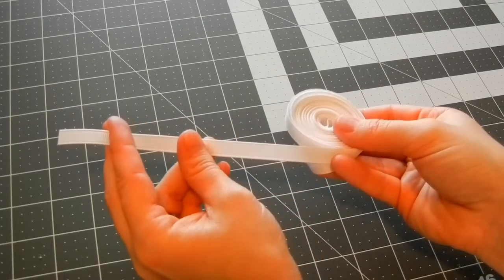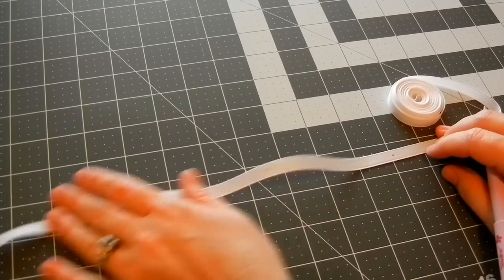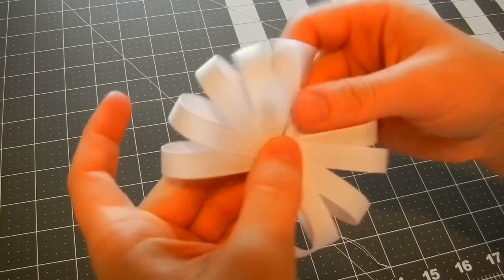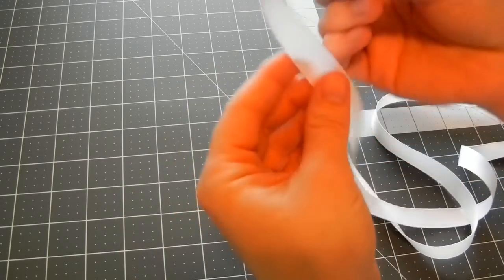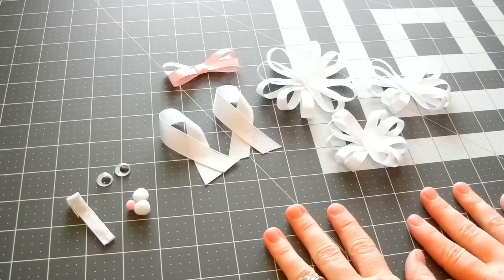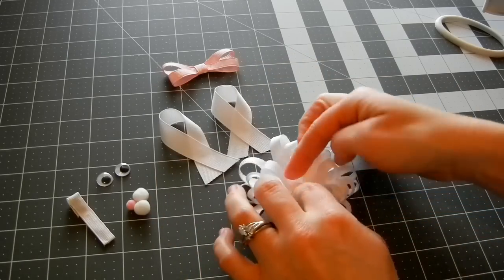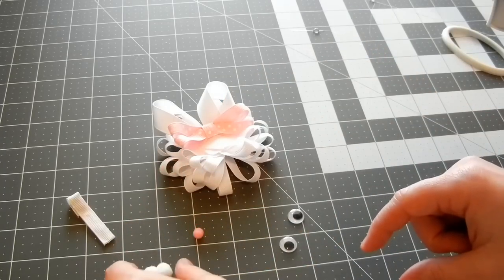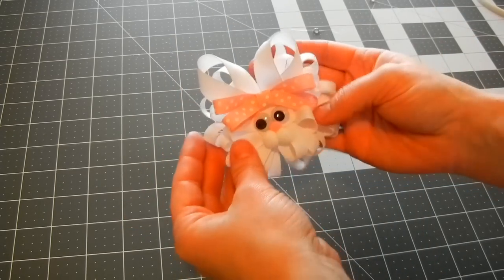How to Make a Big Easter Bunny Ribbon Sculpture - TheRibbonRetreat.com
Learn how to make the Big Easter Bunny Ribbon Sculpture.